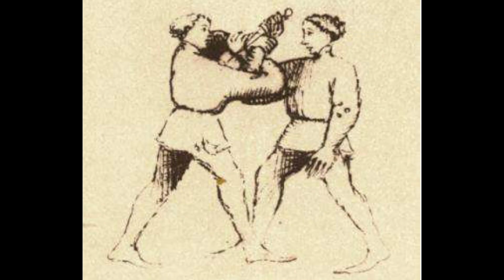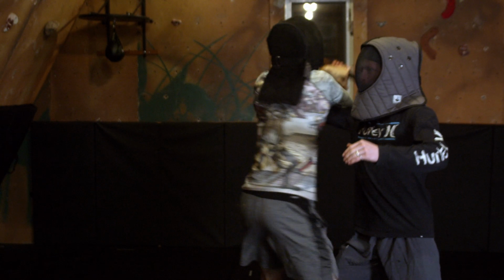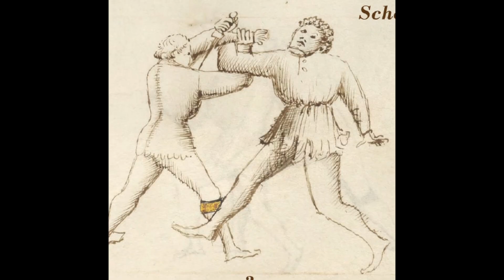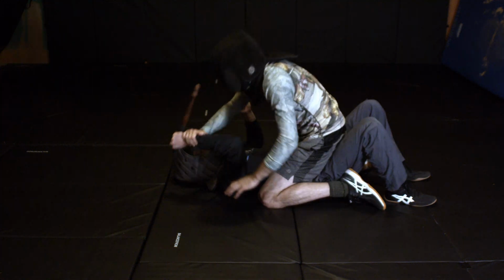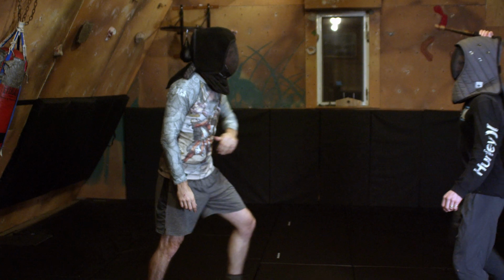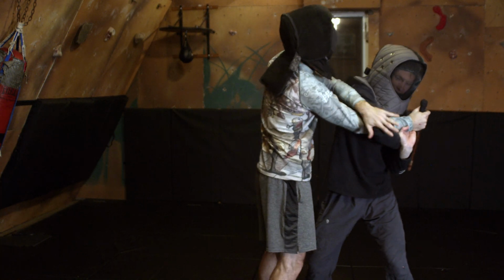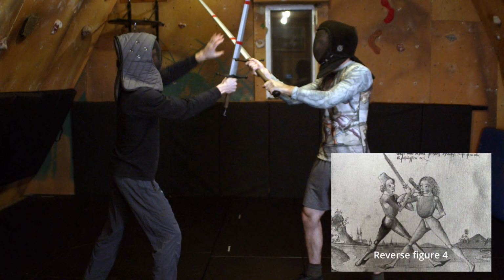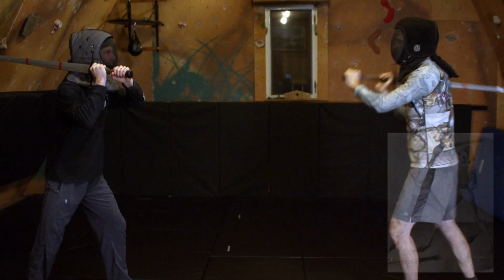Fiore's Fior di Battaglia - Ep. 24 | Standing Breaks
Finally back, and with a new camera. Made this video with a some specifics. For those who don't practice other martial arts then they may never have learned this.

My wrestling is unrecognizable from 2 years ago, and hopefully will be unrecognizable again in 2 years. So the quality of the videos should be getting better.

0:00 Figure 4
1:15 Reverse Key Lock
2:02 Arm break
2:31 Standing Submission Problems